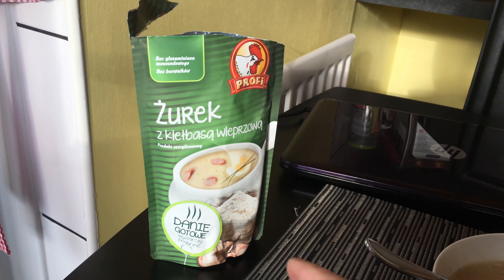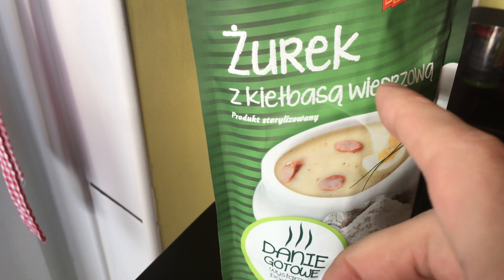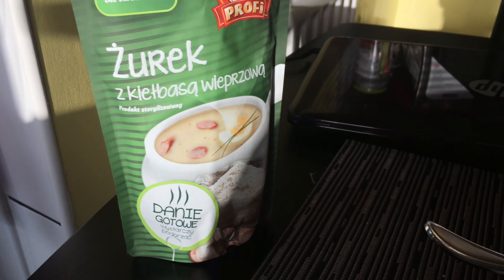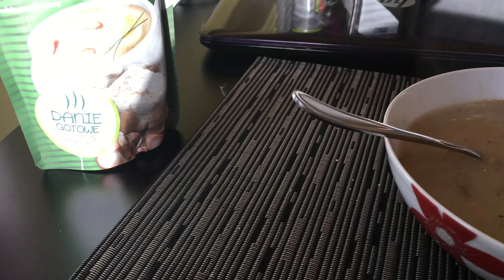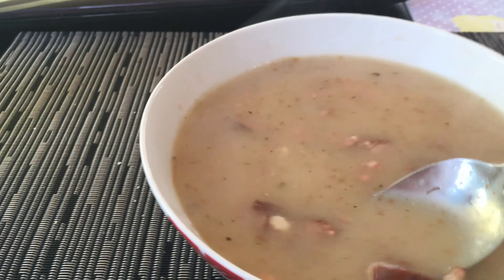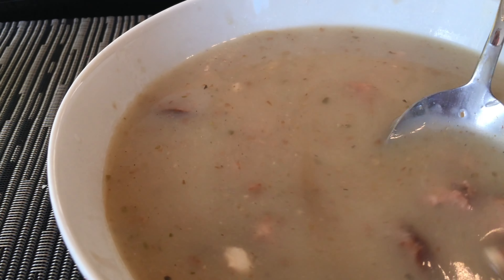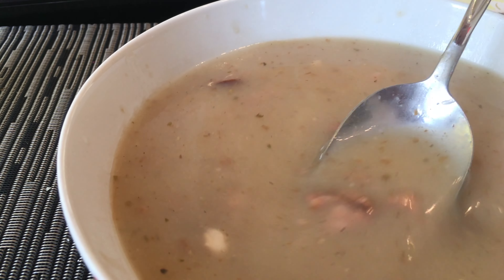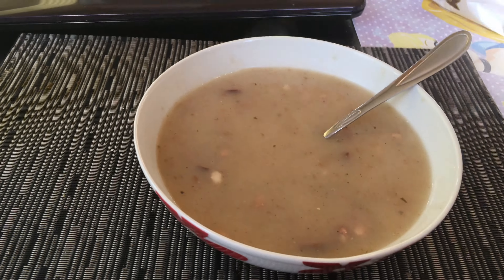Profi -zurek z kielbasa wieprzowa - easter egg soup review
This video is about Profi -zurek z kielbasa wieprzowa